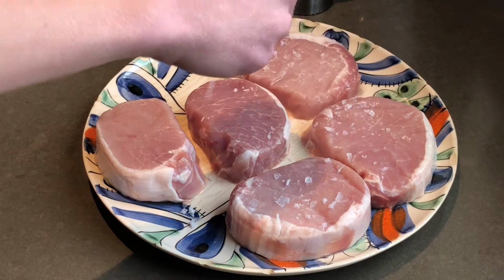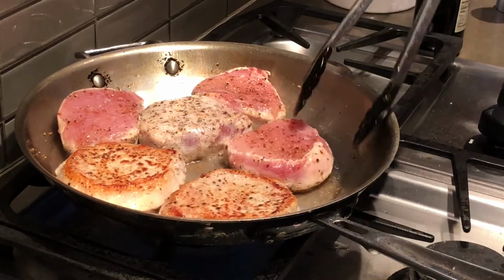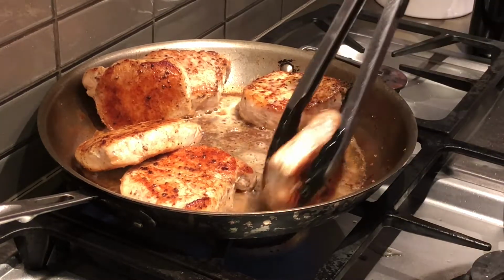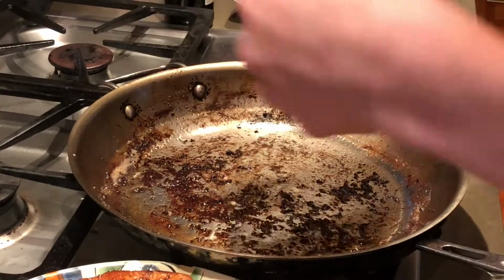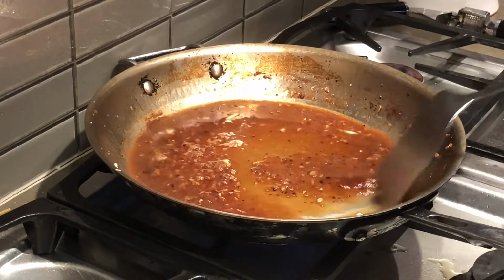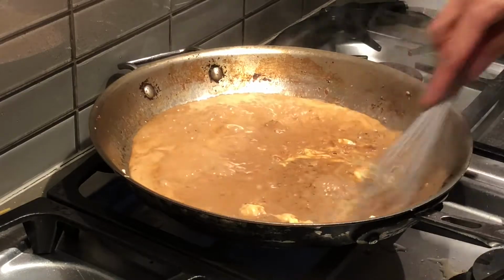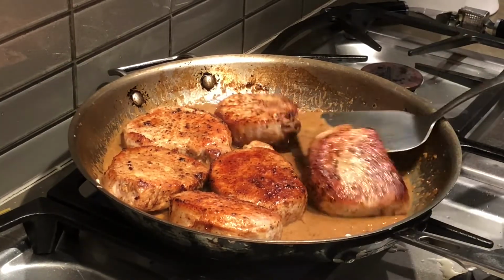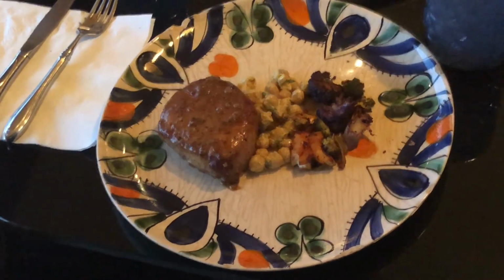Making Gordon Ramsay’s Pork Cutlets with my mom!